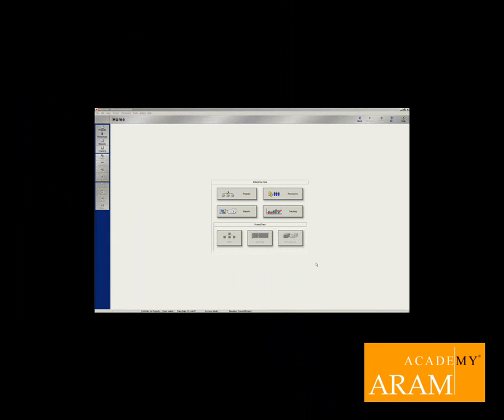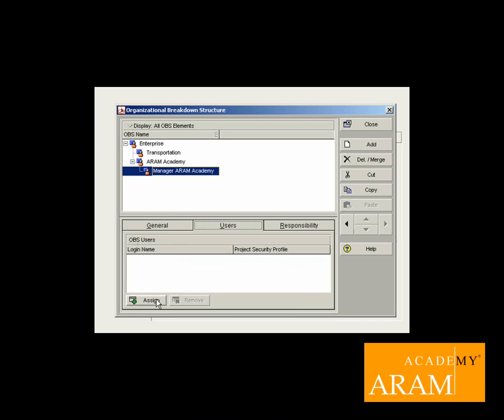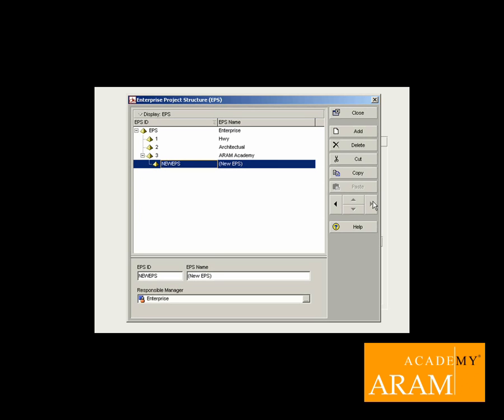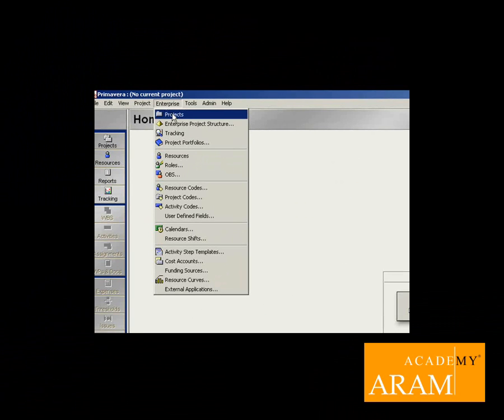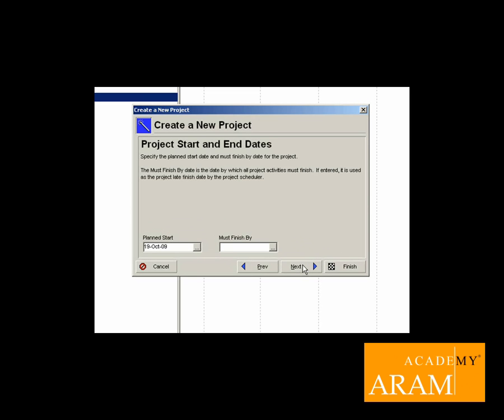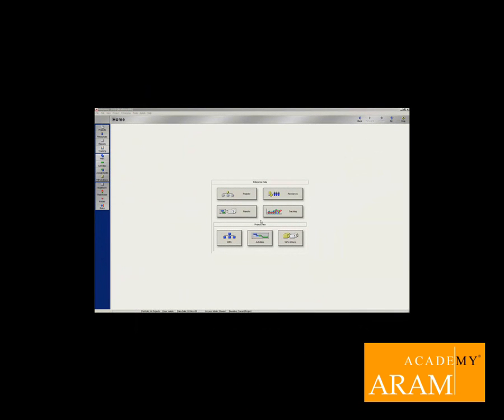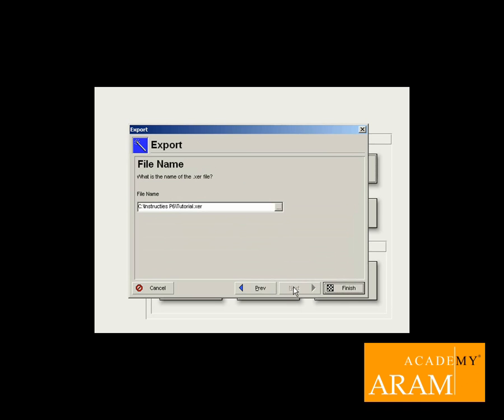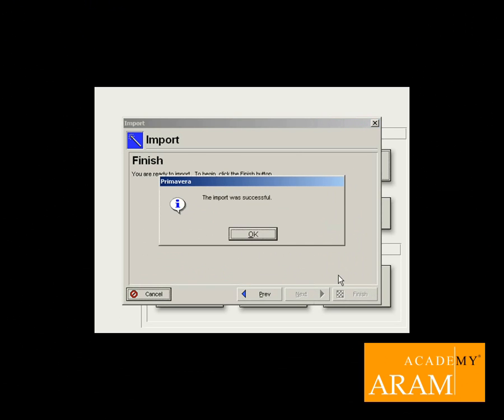Primavera P6 ARAM Academy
The ARAM Group has founded the ARAM Academy as knowledge centre in the area of Project Management and Project Control. The objective of the ARAM Academy is to share with you knowledge and experience to find solutions for your daily work situation. The Academy focuses on every aspect of: project management, project planning, cost engineering, cost control, risk management and project management software.